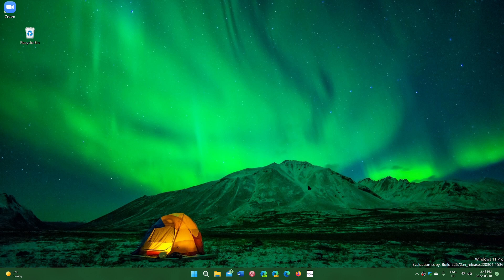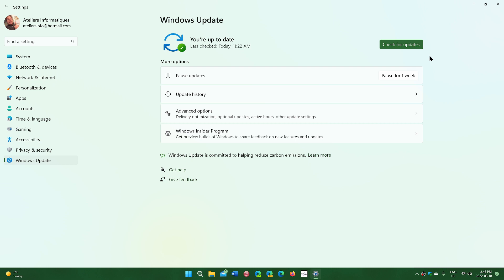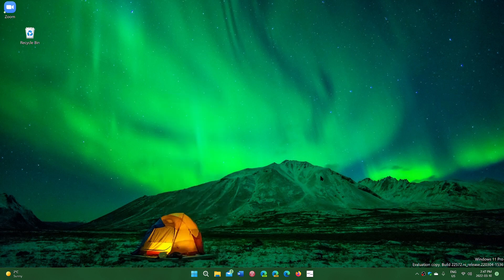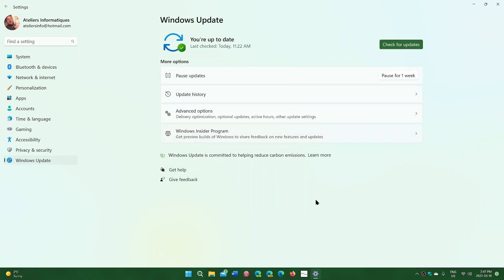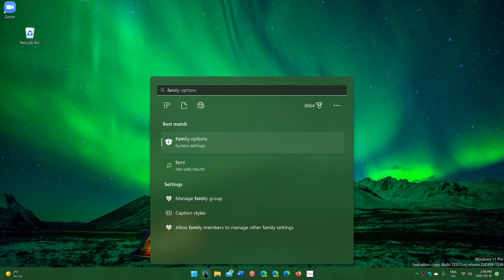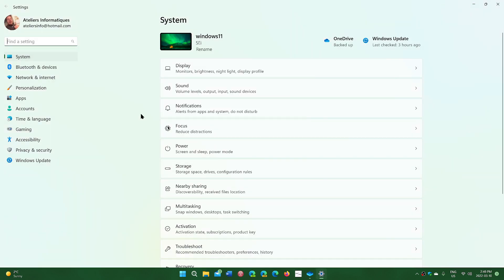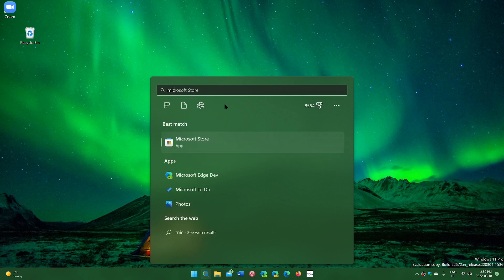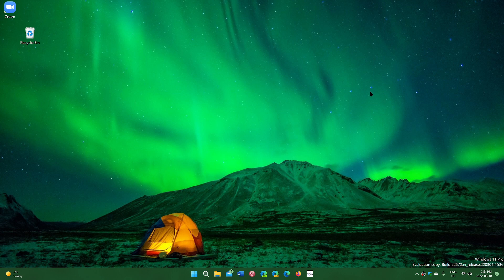Quick look Windows 11 build 22572 DEV Channel personal observations and comments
Many things are fixes and some interesting new things are added